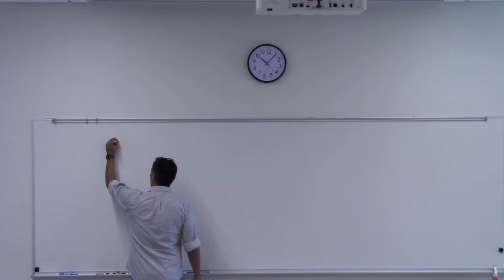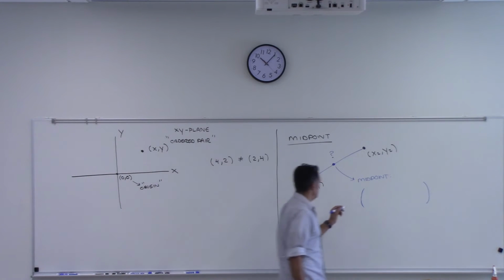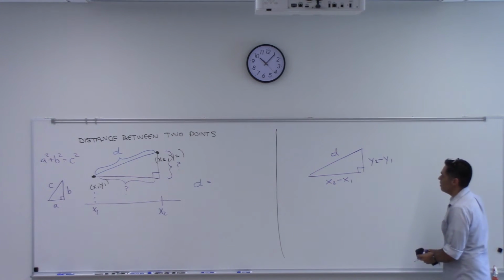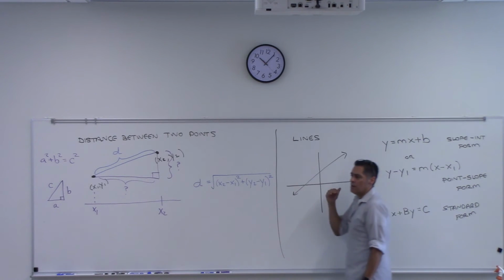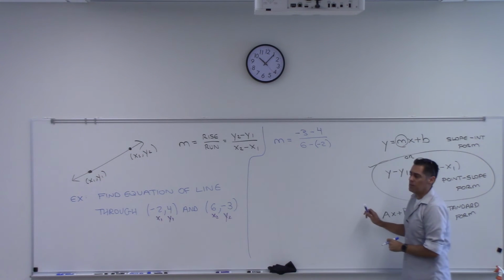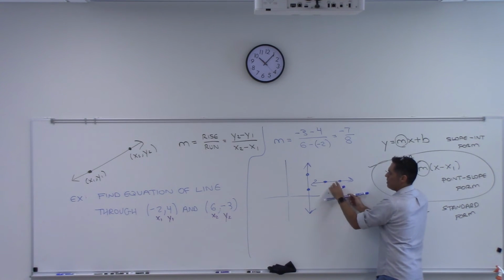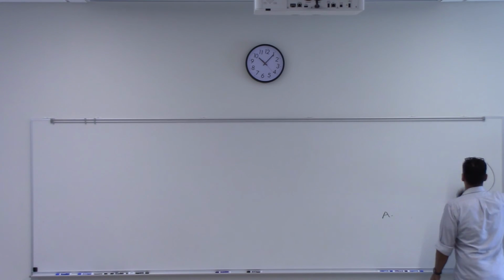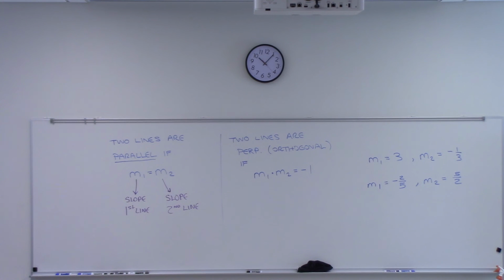2412 8-30 part1